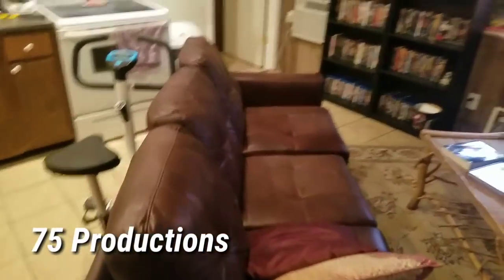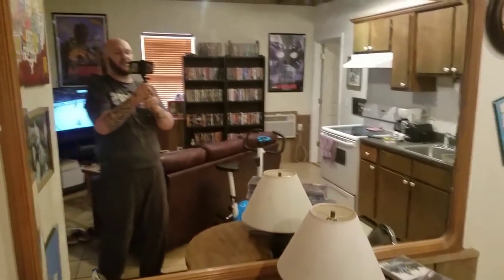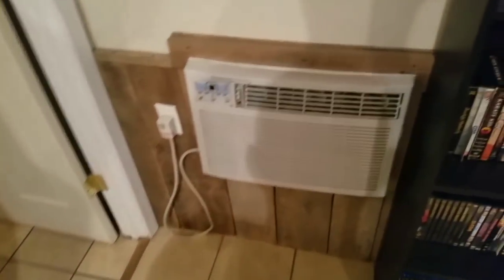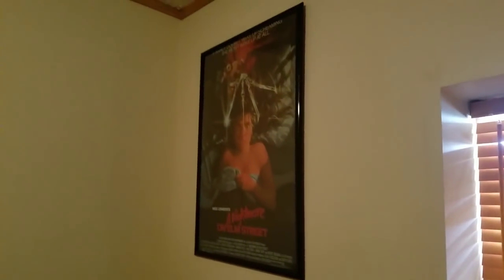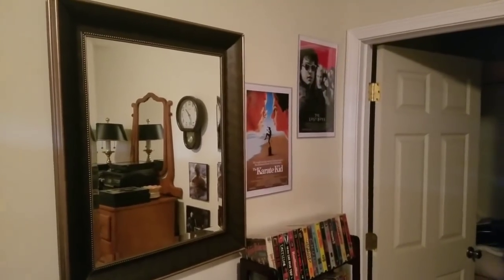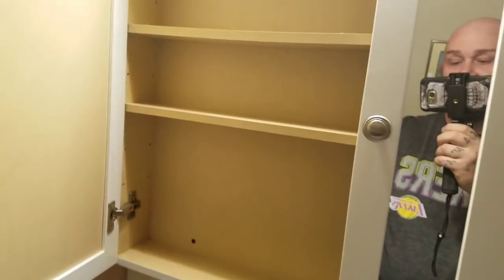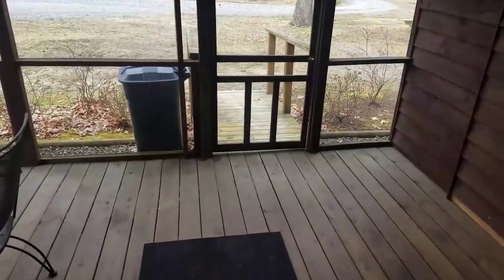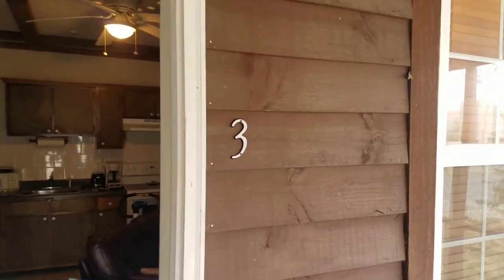Hanging out with MovieJohn Episode 11 (New Place New Chapter)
Look at my new apt and lil talk